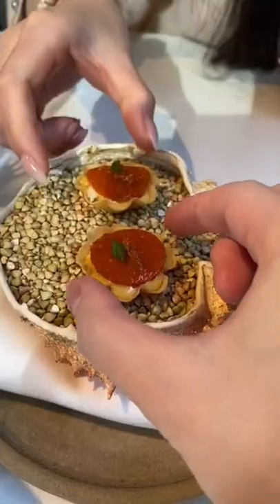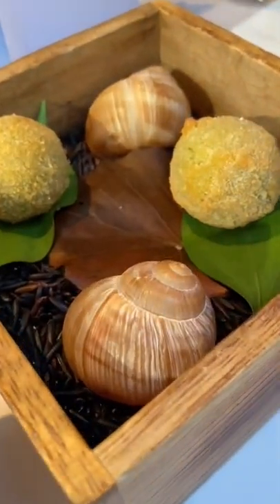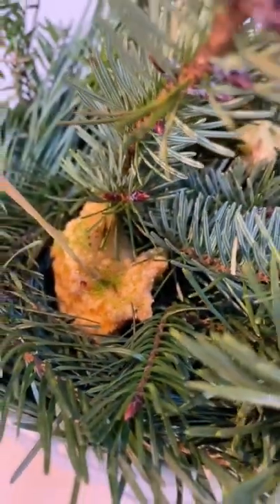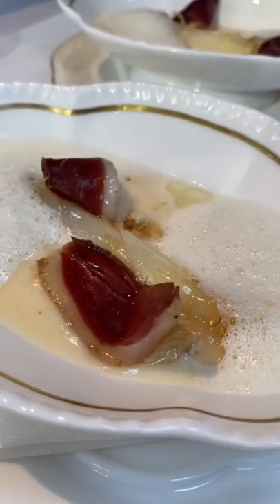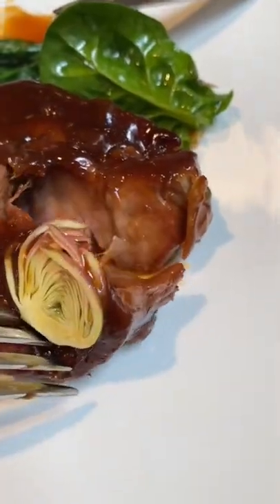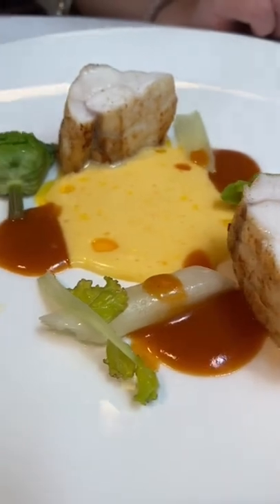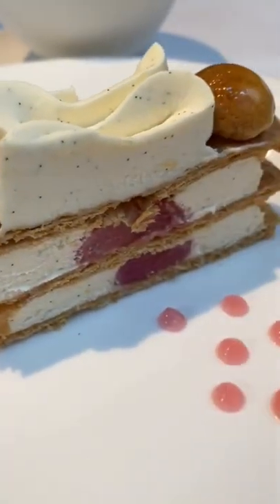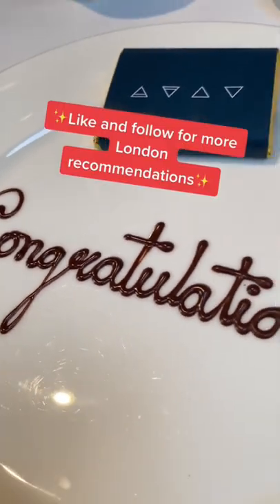What can we get for £65 at a 2 Michelin Star Restaurant? 📍Clove Club